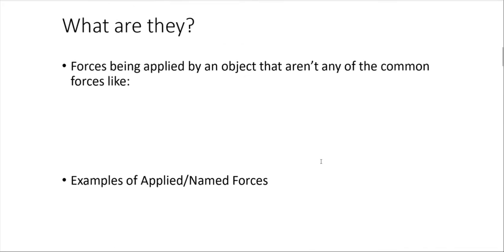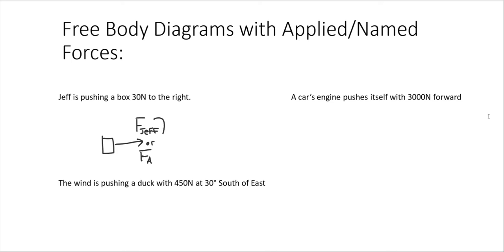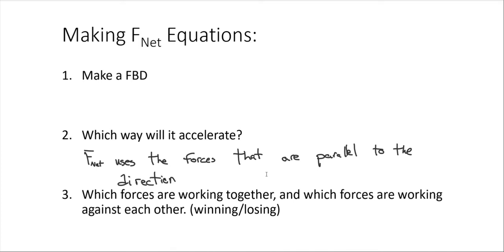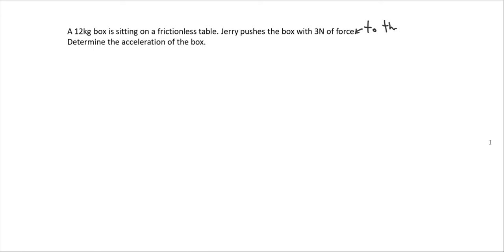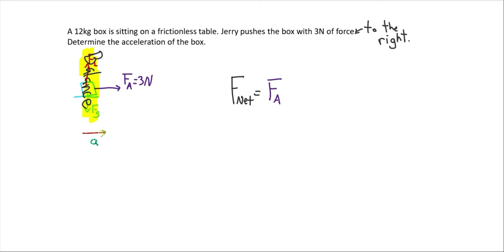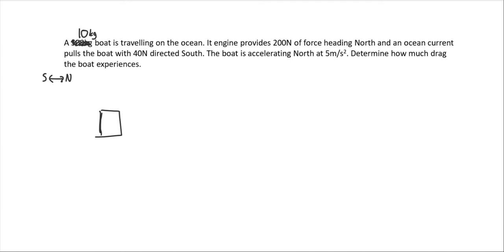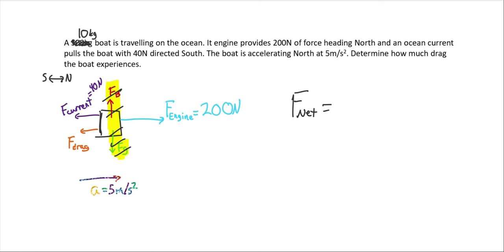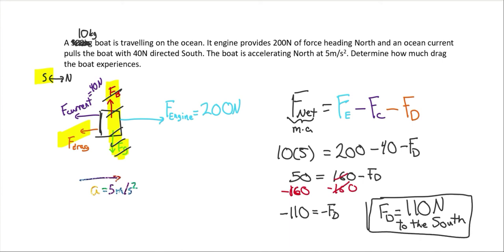Applied/Named Forces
A brief description of what an applied/named force is and some examples on how to use them.